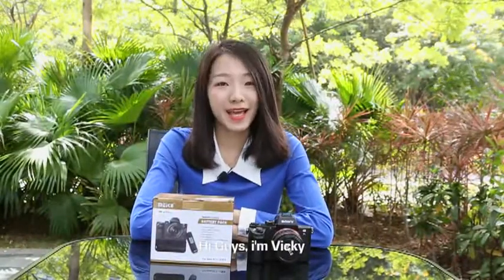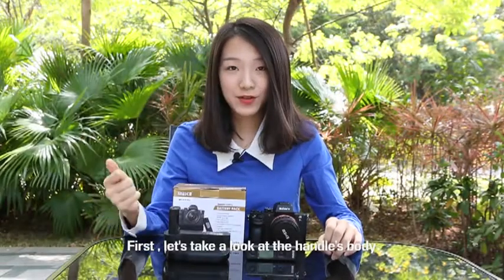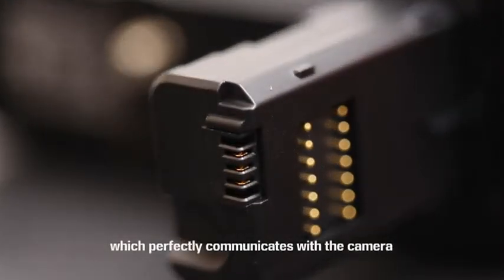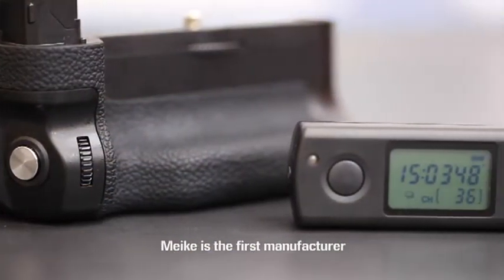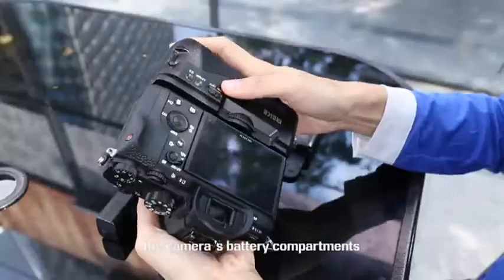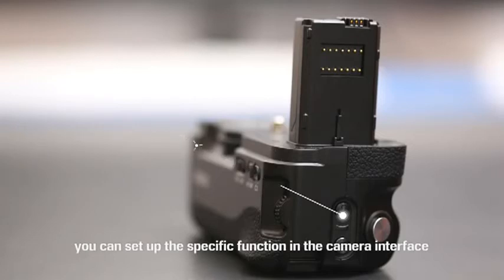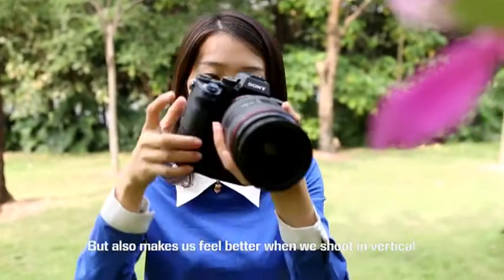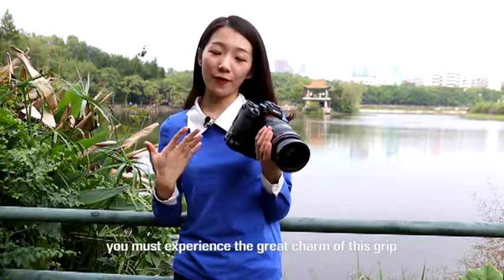Meike Battery Grip MK-A7II pro for Sony Alpha7 Markii with 2.4G wireless remote control